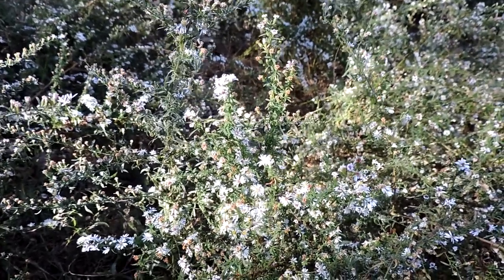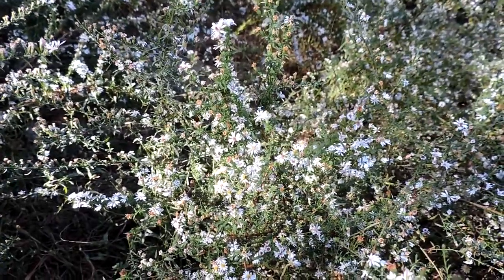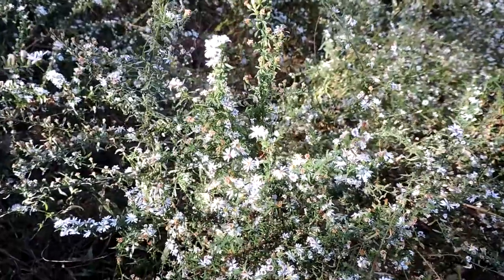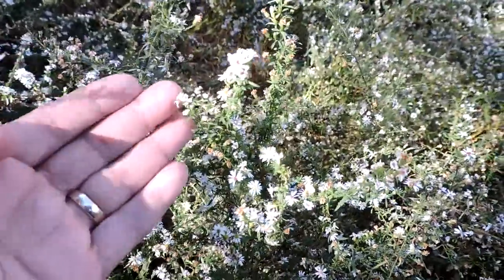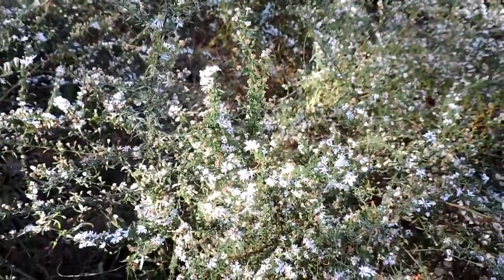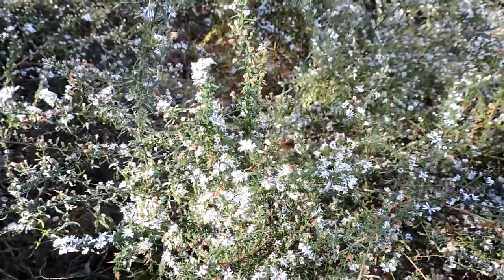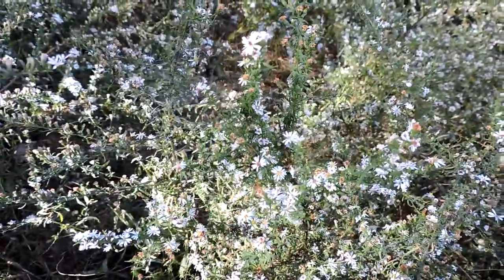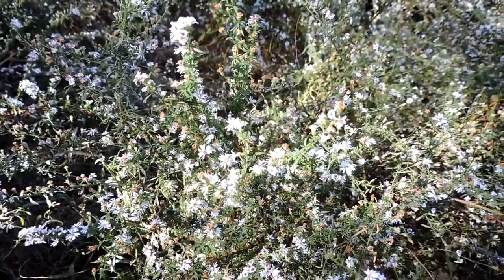Capital Naturalist: Frost Asters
One of our late blooming frost or heath asters, Symphyotrichum pilosum, also called the Old Heath Aster.